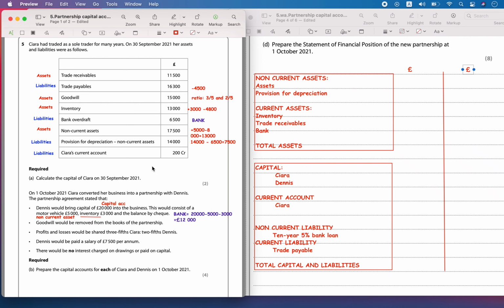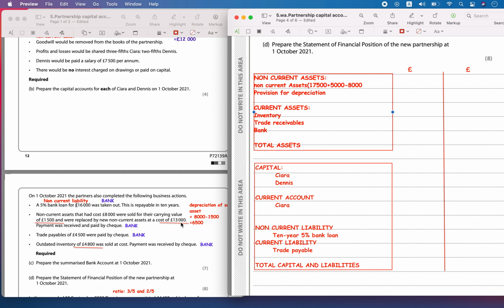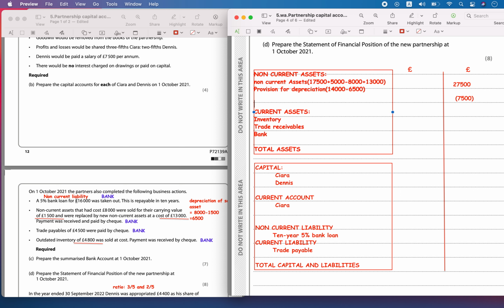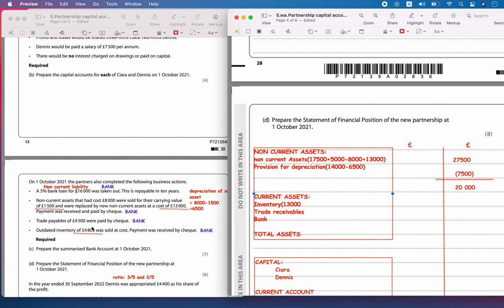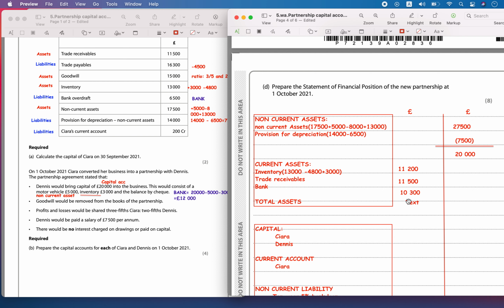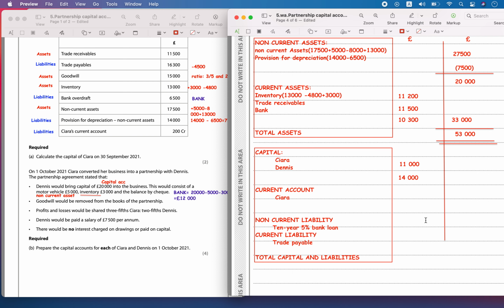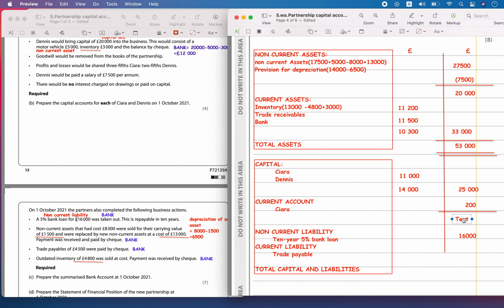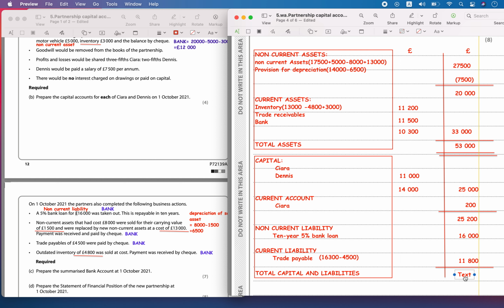18.IAL UNIT 1 OCT 2022 EDEXCEL ACCOUNTING PAST PAPER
5d Statement of financial position- Ciara and Dennis